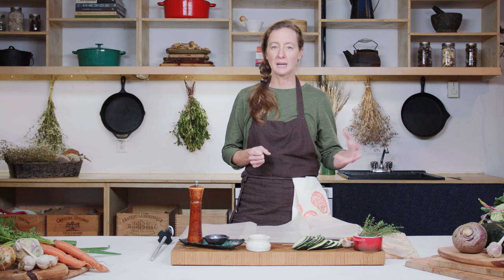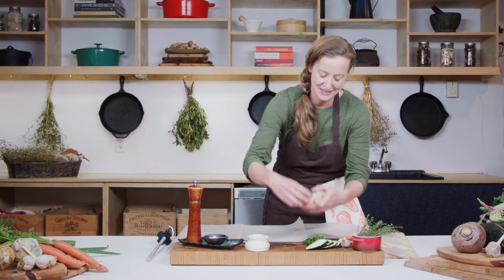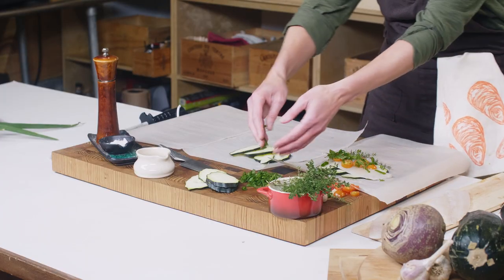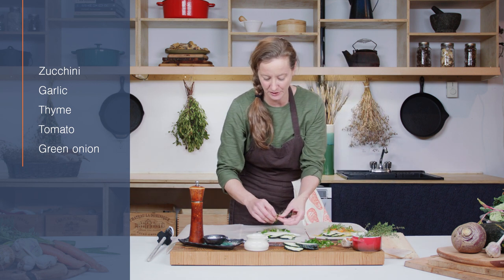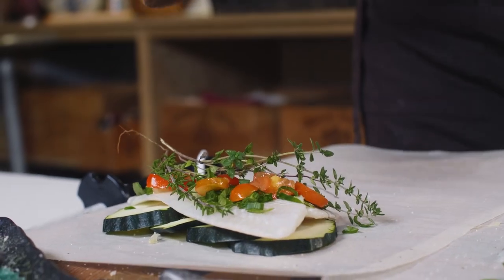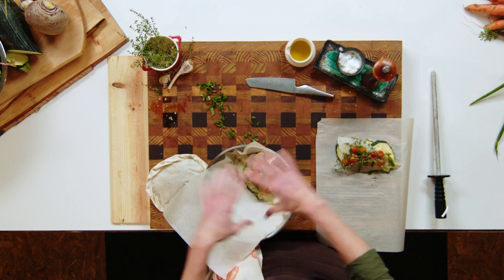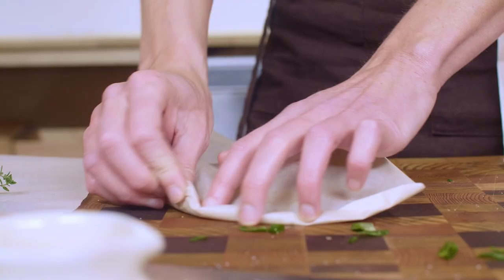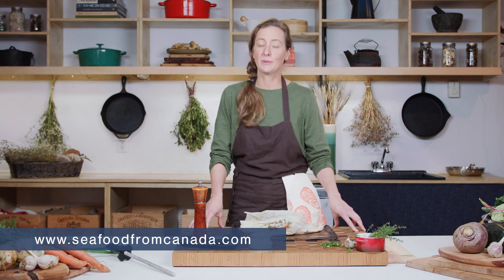Sole en Papillote | Chef Lori McCarthy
Take your meal prep to new heights with a delightfully simple seafood Papillote recipe. Chef Lori McCarthy walks us through how to build up and prepare this elegant and easy menu option that features the light delicate and mildly sweet flavour of Flounder, also known as Sole.